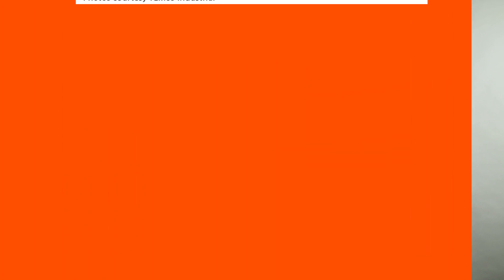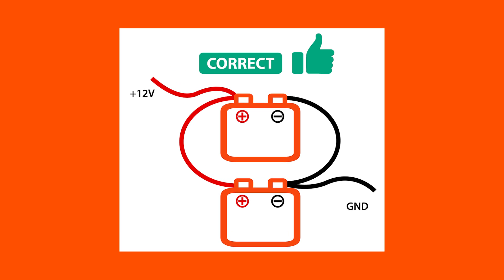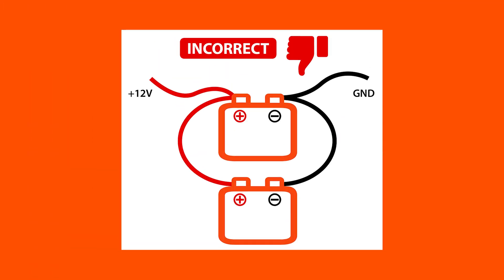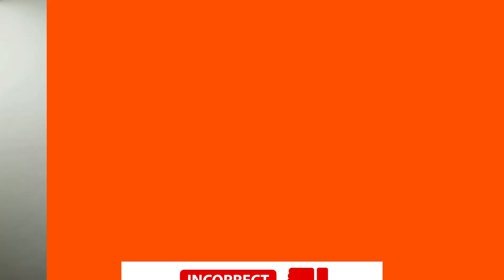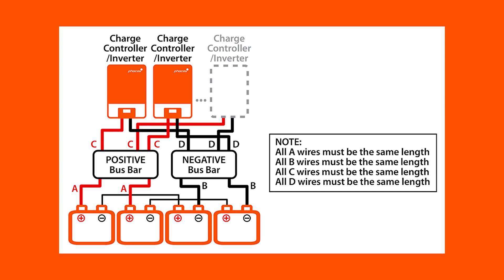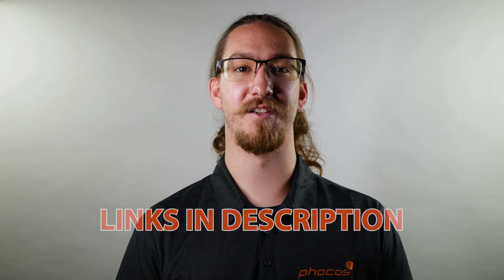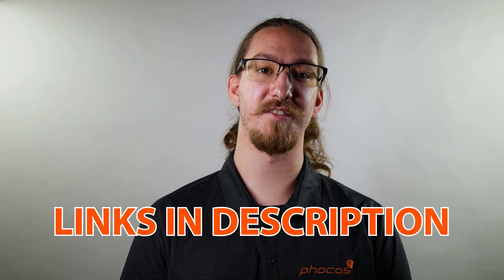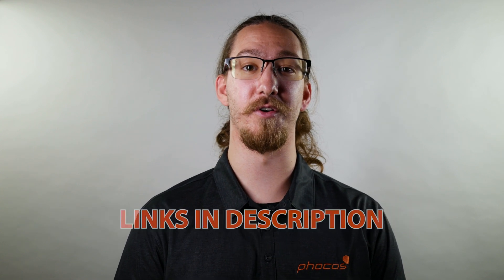Phocos Tech Tip: Energy Storage Wiring & Preparation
When it comes to proper energystorage preparation and wiring, Phocos shares tips to make sure our customers get the best outcome and ROI for residential and small commercial projects.

Read the full article: https